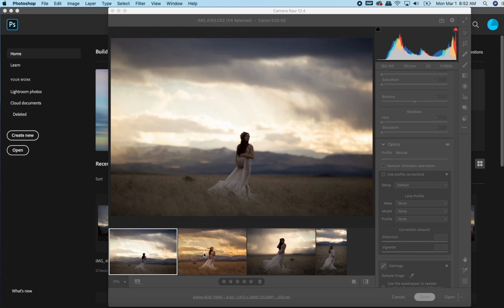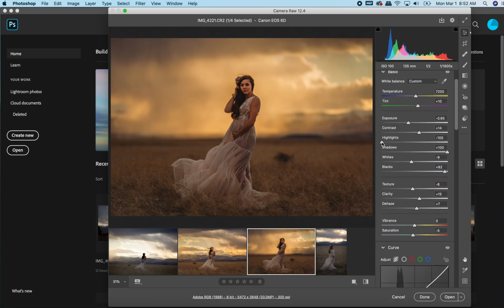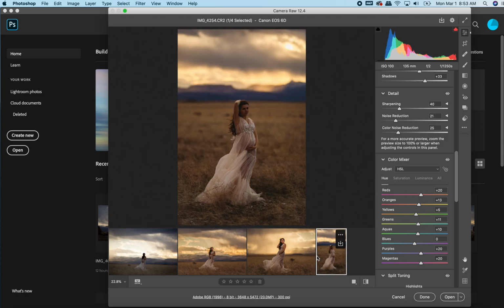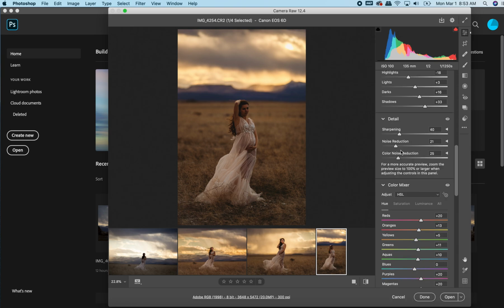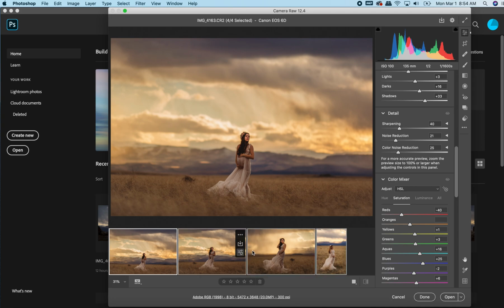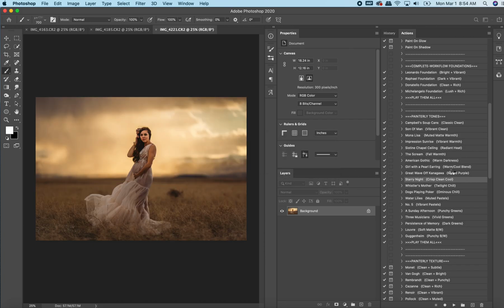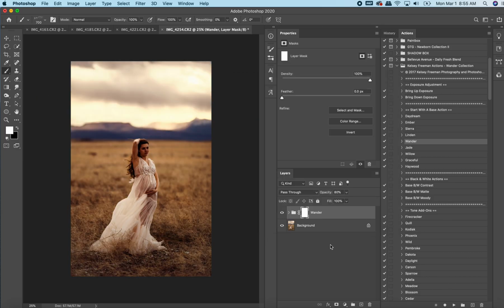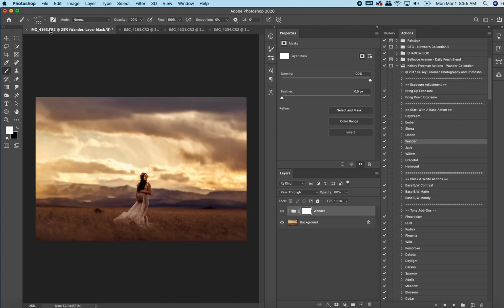Batch Editing in Photoshop-Tip of the Day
How to use Batch edit tool to speed up your editing process when using actions.